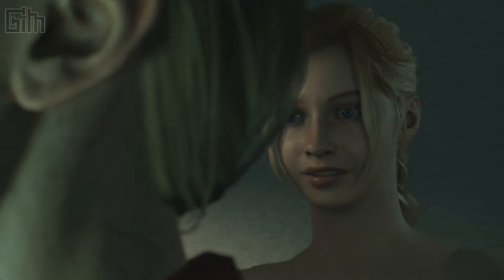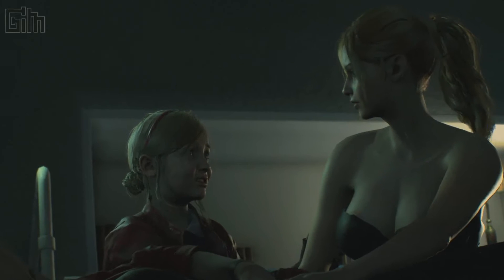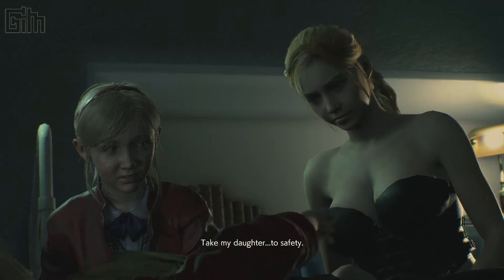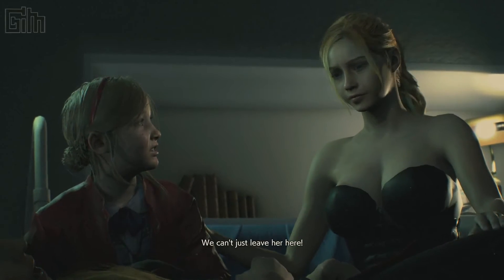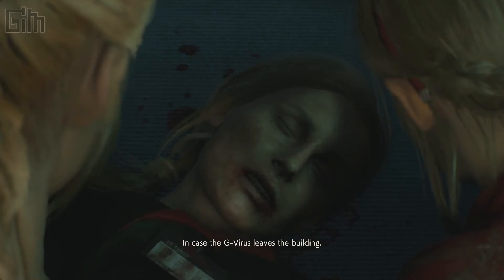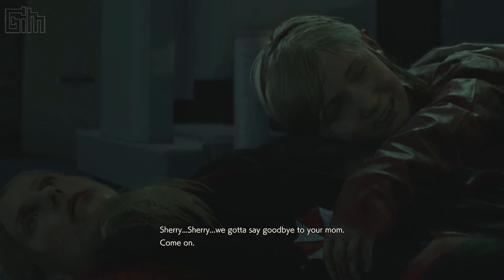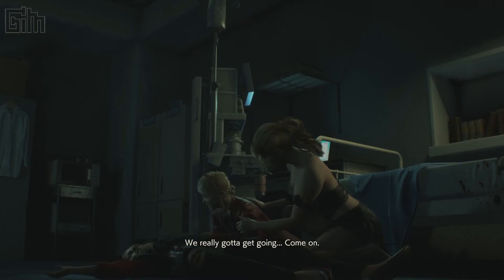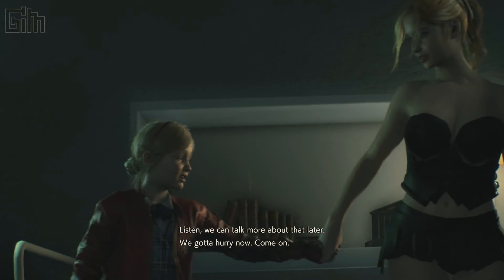Diamond Claire Mod - Resident Evil 2 Remake [Steam Full HD][1080p 60fps]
Mod in this Video:
- Diamond Claire Mod
- Annette Black Red Skin Mod
- Beautiful Reality Face - Claire 2.0
- Stunning Claire
- Re Immersion No Vignette
- Re Immersion Reshade For Immersion No Vignette

Played on:
OS: Windows 10 x64
Processor: Intel G4560 3,5 GHz Kabylake (Gen7)
Motherboard: Gigabyte H110-M Gaming 3
RAM: Corsair 16 GB DDR4 (Dual Channel)
VGA: Gigabyte 4 GB GTX 1050 Ti GDDR5